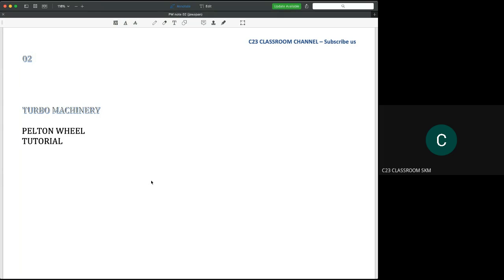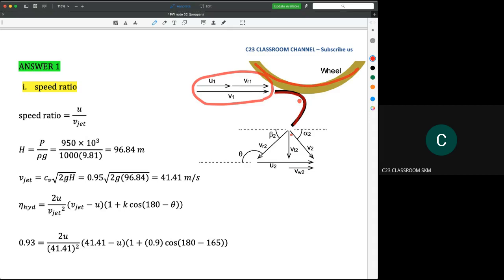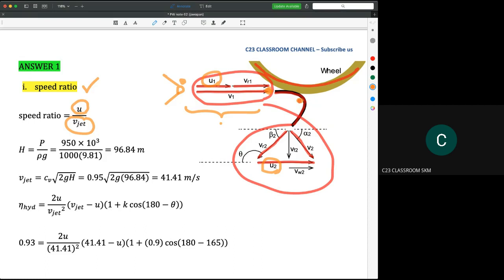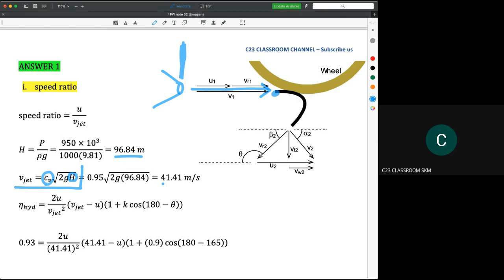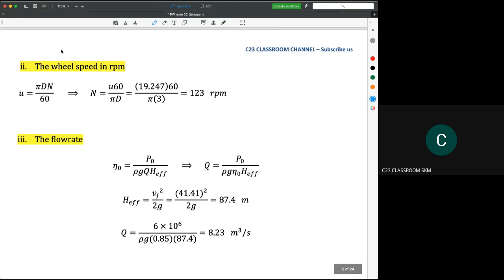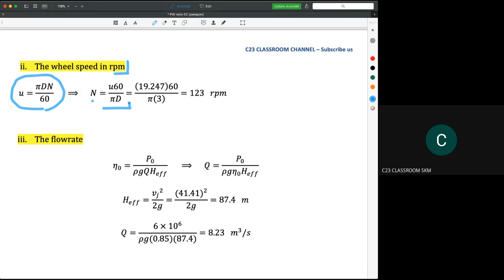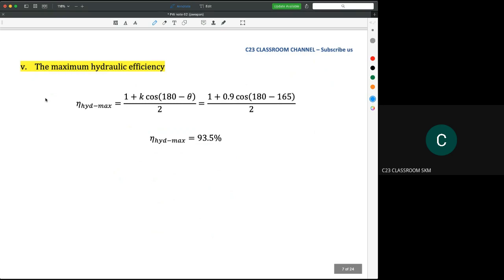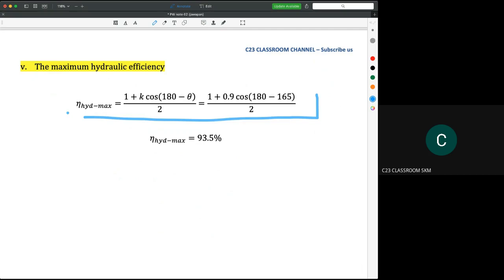606 - Pelton wheel tutorial 1